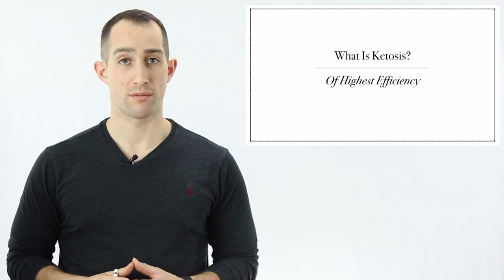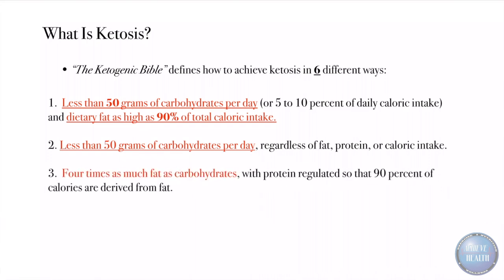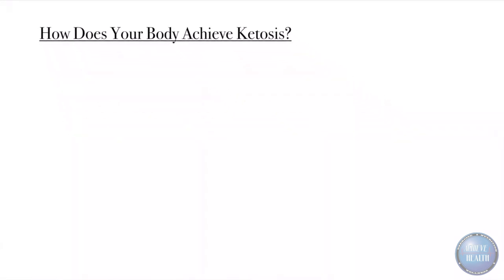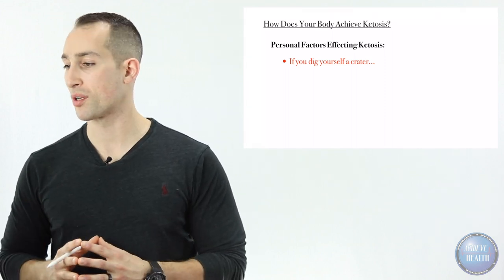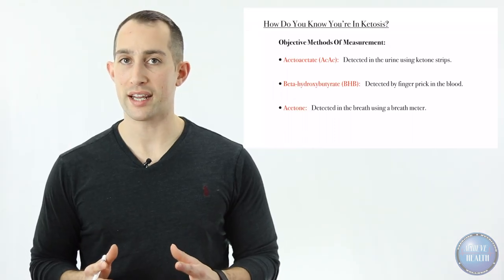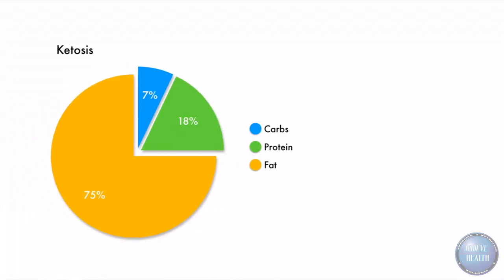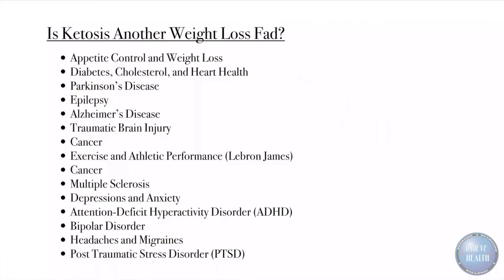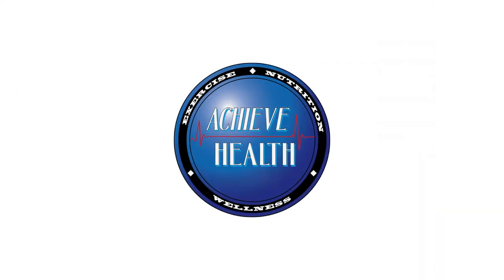What is Ketosis?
ALL LINKS TO MY 100% FREE COURSE BELOW
Here is chapter 4 from my course ketosis the right way. In this video I will go over:

1. What ketosis is and isn't.
2. How it can benefit the human body
3. Steps to take to put your body in ketosis.

LINKS BELOW ARE EACH CHAPTER TO MY 100% FREE COURSE (as well as other videos)

What Is Ketosis?: (0:00)
Detailed Ketosis Definitions: (1:12)
The Best Definitions: (4:23)
What Needs To Happen For Ketosis: (5:12)
Personal Factors: (7:34)
How Do You Know You’re In Ketosis? (9:47)
Avoid The Trap: (12:08)
Is The Keto Diet a Weight Loss Fad? (14:23)
What We’ve Learned In Chapters 1-4: (16:45)